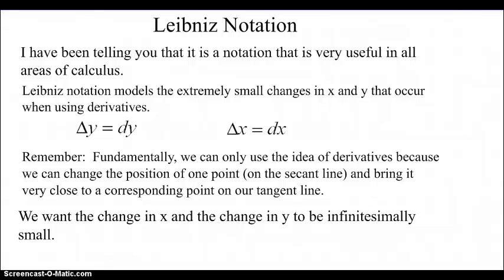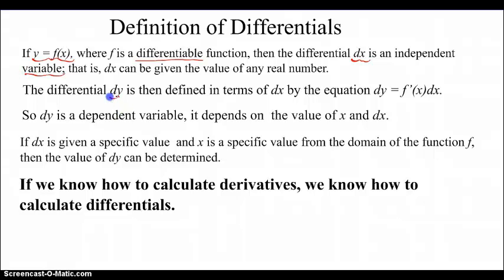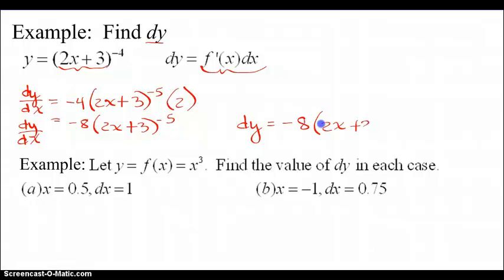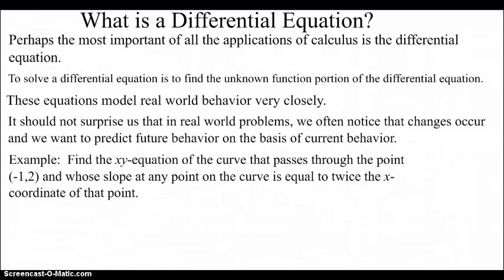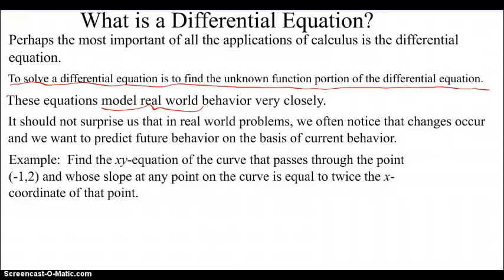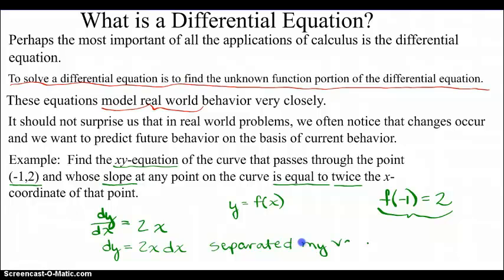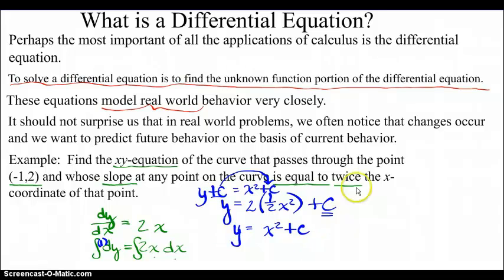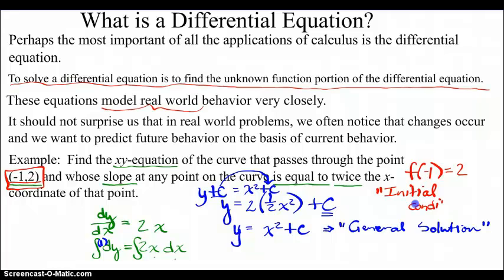Introduction to Differential Equations 1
We discuss what a differential equation is and the process for finding the general solution and using an initial condition to find the particular solution.